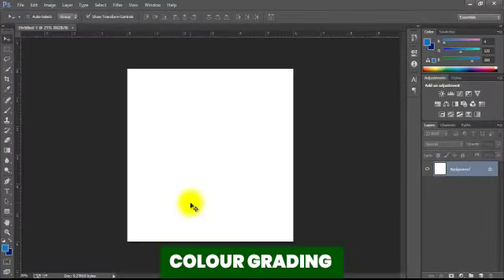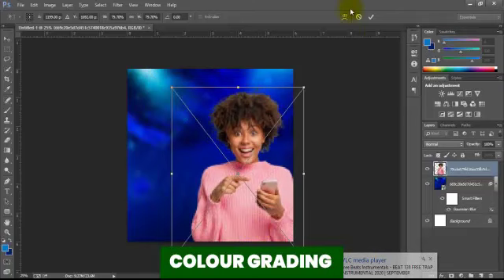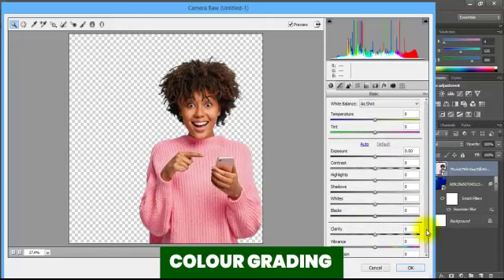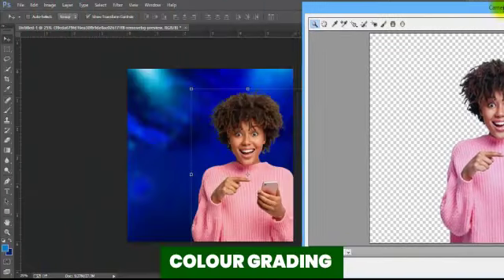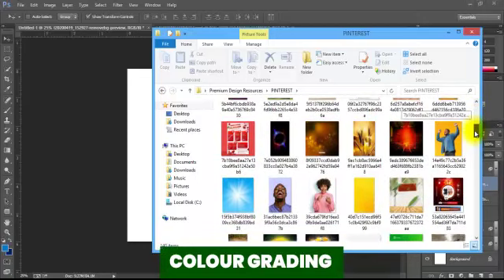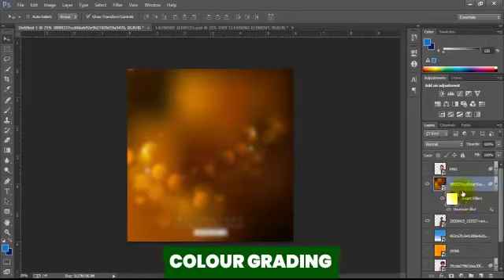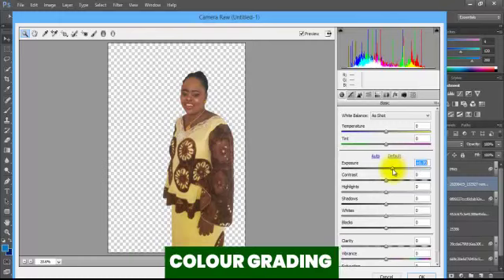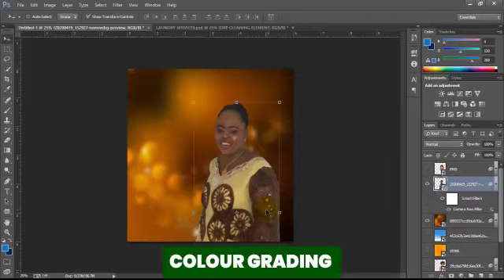EDITING IMAGES WITH PHOTOSHOP MADE EASY ( COLOUR GRADING)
Meanwhile, in this video you will learn how to Colour grade your pictures or images to match with your background. You can achieve  this with Photoshop